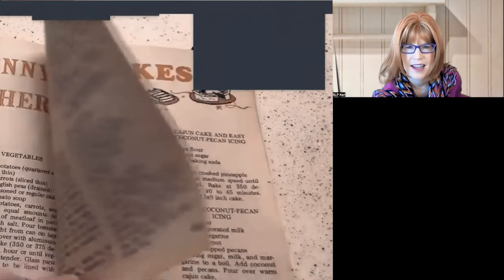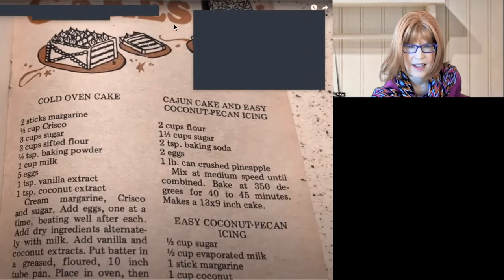3 ways to speak fast and fluent – learn while listening to an entertaining baker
Skip the lecture and lesson. I’ll share tips and practice opportunities for 3 ways to speak English fast and fluent. While learning, we’ll be entertained watching B. Dylan Hollis bake a cake.
~SLP Keri
English for Heroes